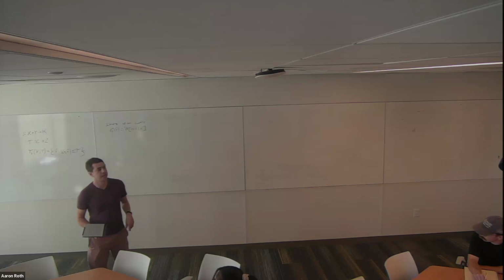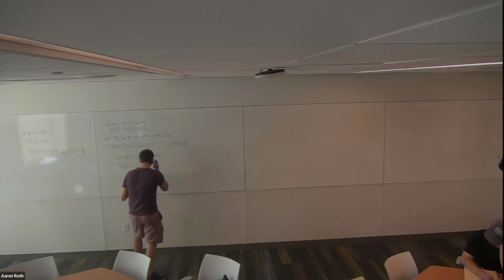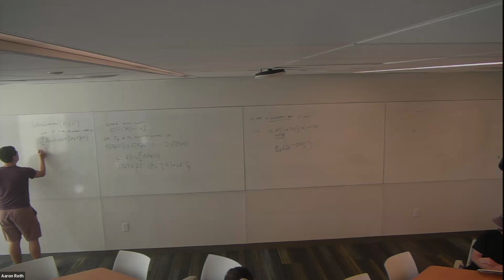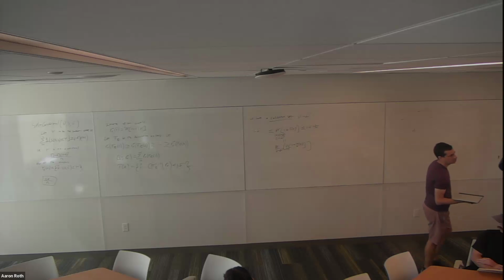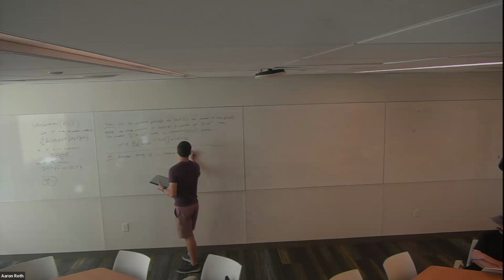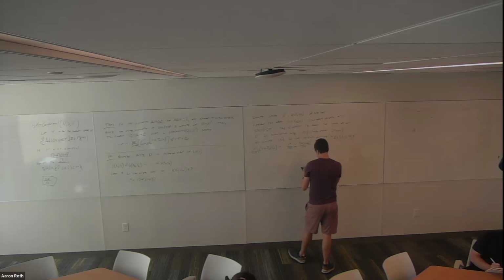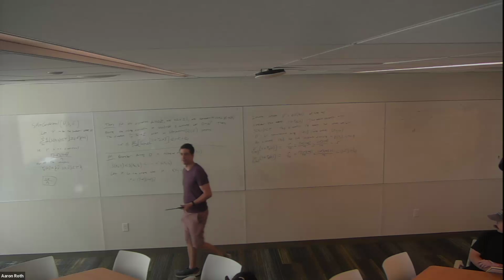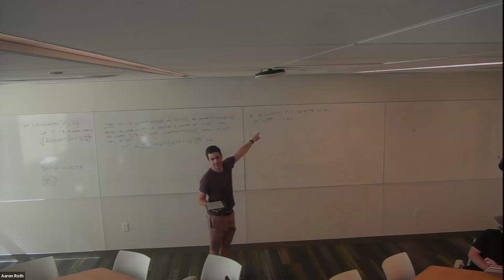CIS 6200: Learning with Conditional Guarantees, Lecture 6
In this class we prove basic guarantees for split conformal prediction, both in expectation over the calibration set and with high probability over the calibration set.